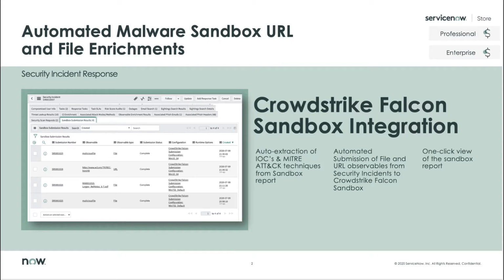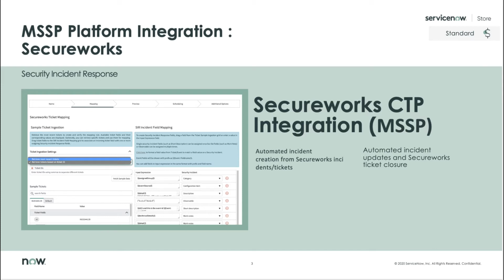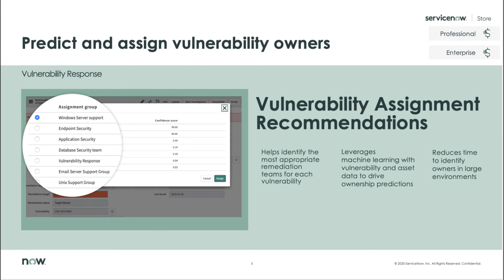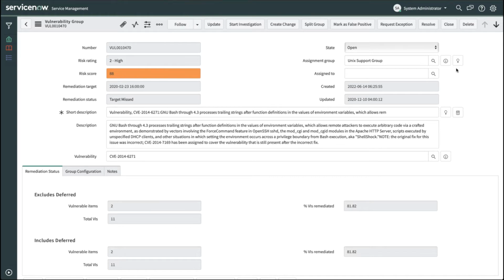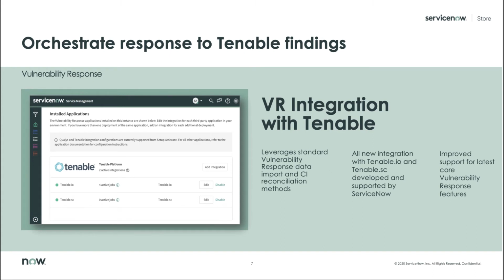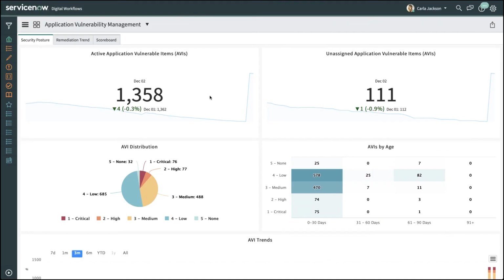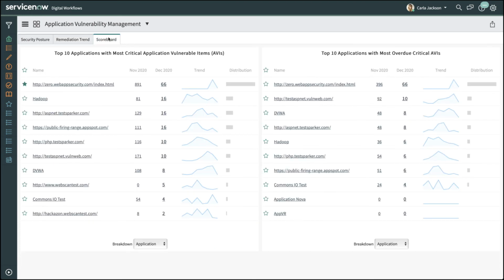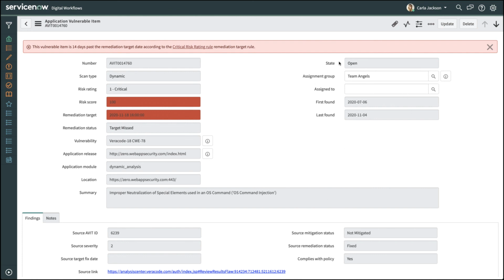TechByte - What's new in Quebec - Security Operations